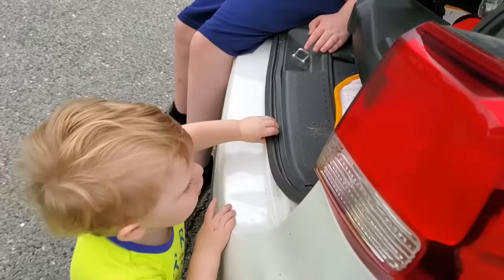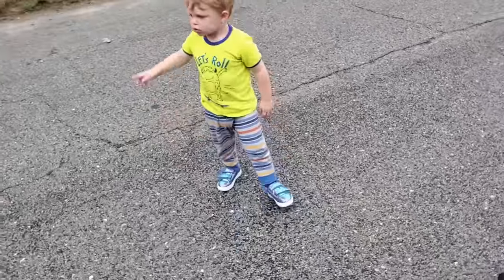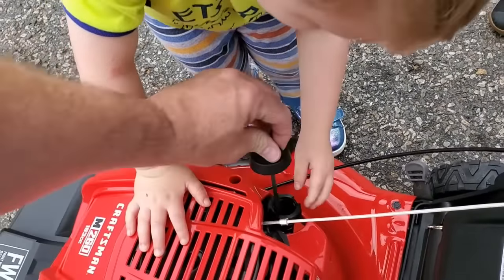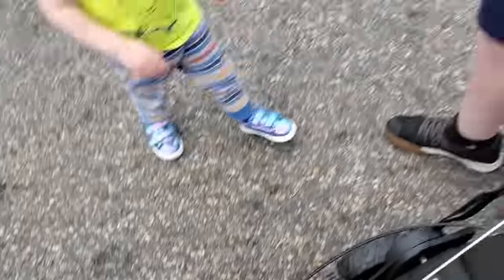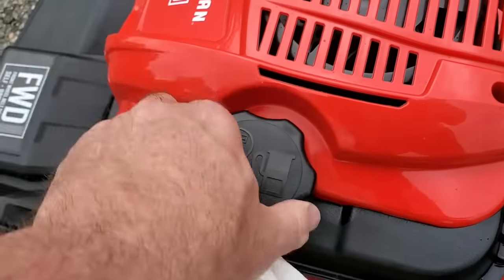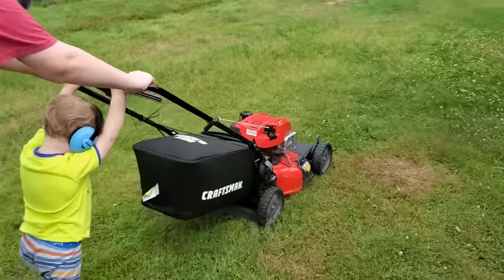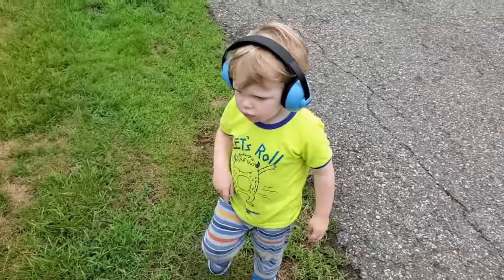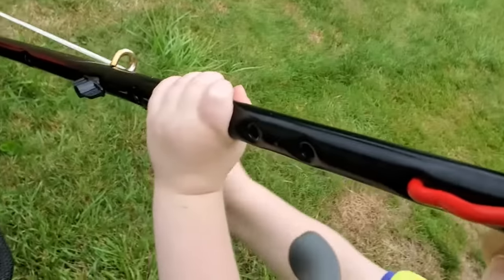Kids and lawnmowers - New Craftsman M260 Lawn mower! Lawnmower Boy #3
Harrison went lawnmower shopping not so long ago -- now we have a new lawnmower.  Think he approves?  Note - we got the Craftsman M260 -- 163cc with a Briggs & Stratton engine. Music